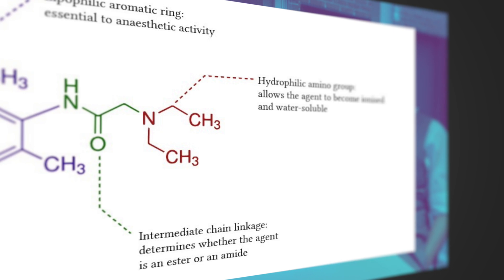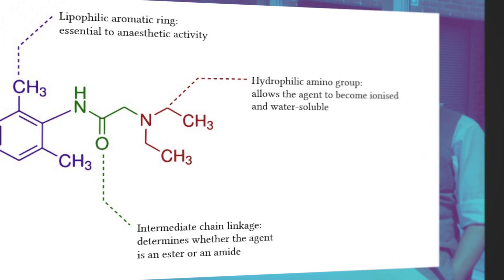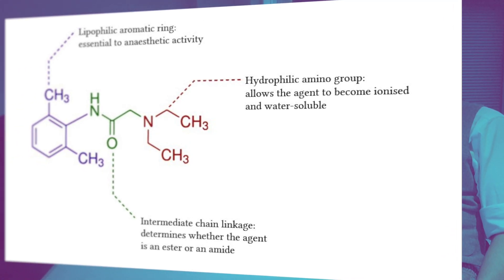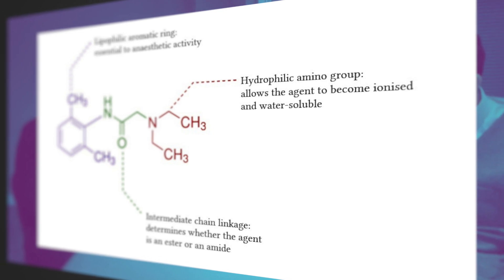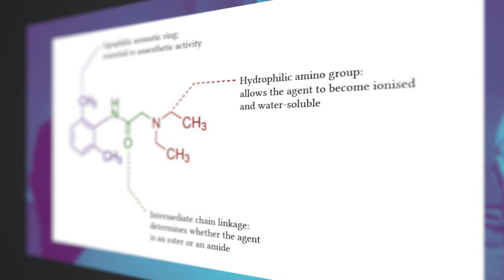Ep 13: Local Anaesthetics for FRCS: What the Books Don't Tell You!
In this enlightening episode of "Scrubbing In," we delve deep into the pharmacology of local anesthetics, covering everything from basic calculations to practical applications in surgery and critical care. Whether you're revising for exams, practicing in the medical field, or just curious about the science behind pain management, this video is packed with critical insights and expert knowledge.

Discover the mechanisms of local anesthetics, including their reversible blockade of pain signals through sodium channel disruption and cell wall expansion. Learn about the different types, from short-acting options like lidocaine to longer-acting anesthetics, and understand their uses in various surgical contexts.

We also tackle the challenges of calculating the correct dosages, the implications of adding adrenaline, and the precautions necessary in specific surgical scenarios. Plus, get a primer on the classification of local anesthetics based on their chemical structure and the potential complications to watch out for.

Whether you're a medical student, a practicing surgeon, or someone interested in the advances in medical treatments, this video offers invaluable insights into the effective use of local anesthetics and their critical role in patient care.

Timestamps:
0:00 - Introduction to Local Anesthetics
0:22 - Mechanisms of Action
1:00 - Types and Applications
2:00 - Calculation and Dosage
3:00 - Complications and Management
4:00 - Practical Tips for Surgeons

Leave your questions and experiences with local anesthetics in the comments below!

🎧 Love the podcast format? Follow us on Apple Podcasts, Spotify, and Google Podcasts for all our episodes.